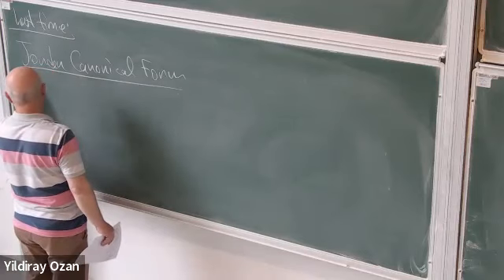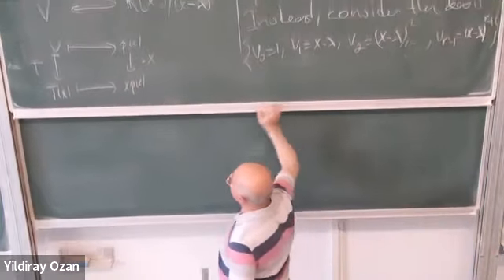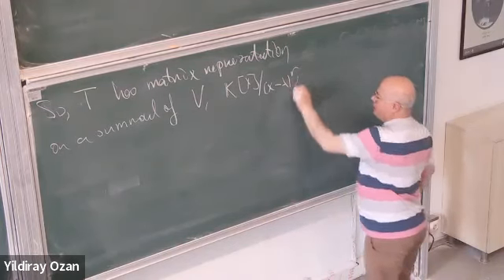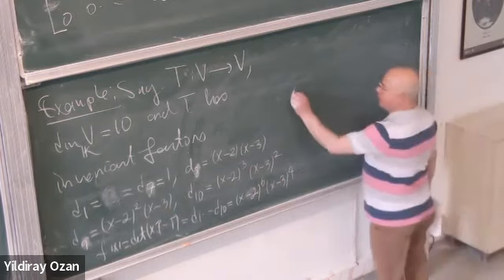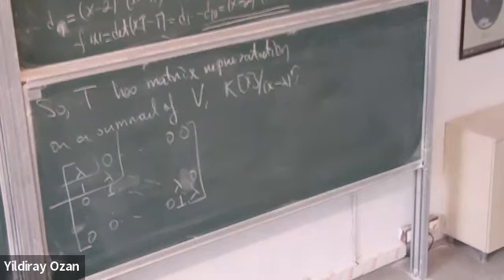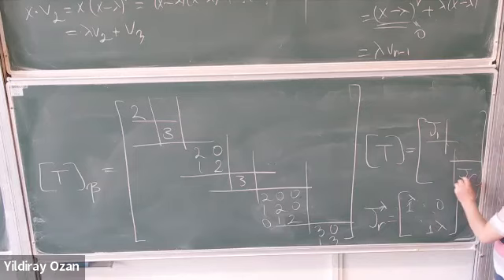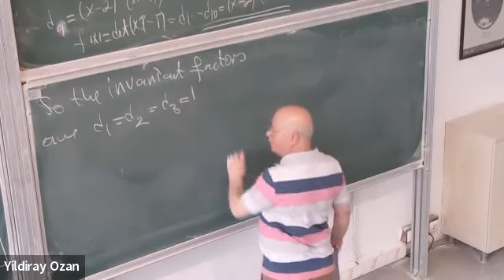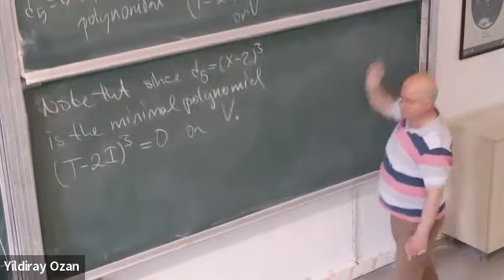Math 262-21 METU Mathematics Department- Linear Algebra II - 2023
Jordan Canonical Form-2